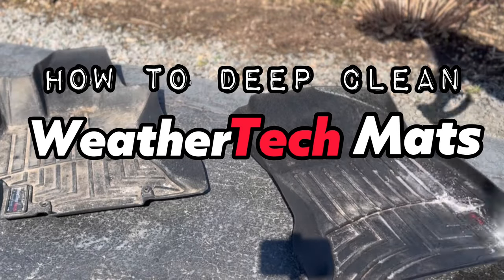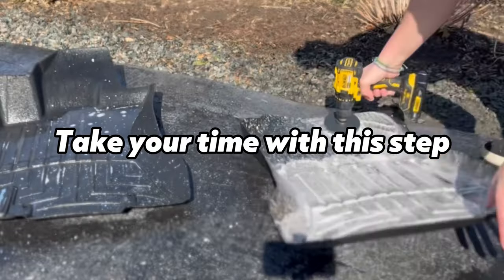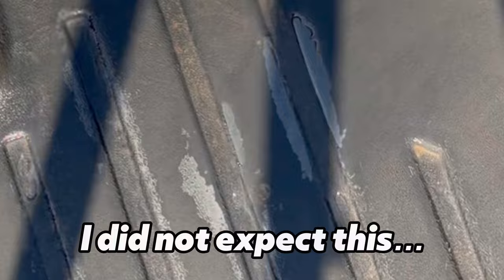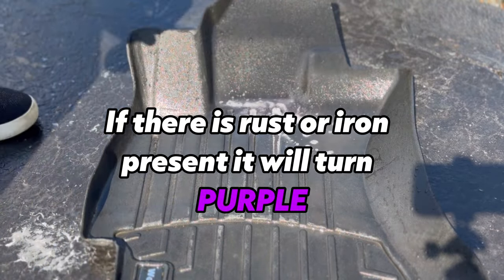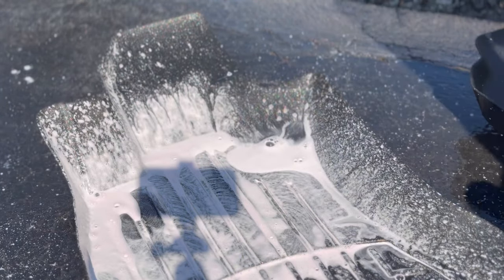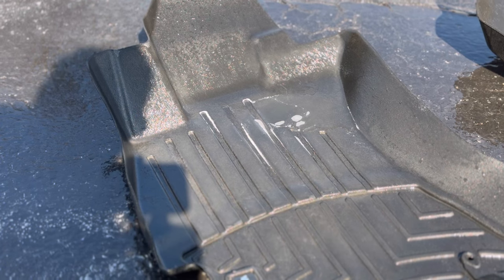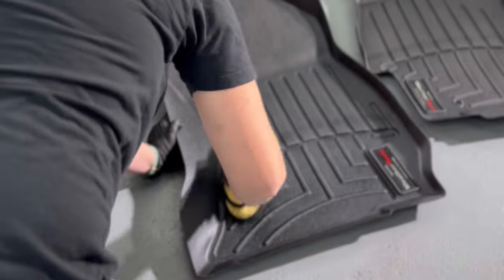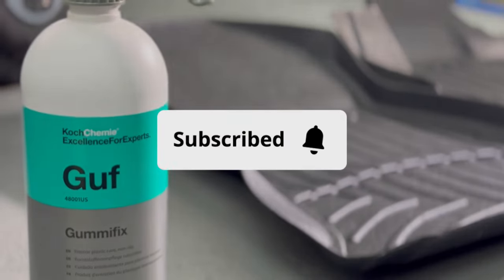Mats- How To Keep Them Looking Like New + A Shocking Issue Addressed!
My name is Chelsea- I am a wife, mom of 2 and I own Attention 2 Details, a home-based detailing business in Lancaster, Pennsylvania. I started detailing at the age of 15 and now at 39 am a stay at home mom with a thriving home based detailing business! God is good! I share tips and tricks on detailing as well as product reviews and satisfying, transformation videos.

I am not paid to review these items or do these videos. But you using my links helps reimburse me for the time it takes to make these videos, purchasing expenses and helps this channel grow. Sincere thanks!